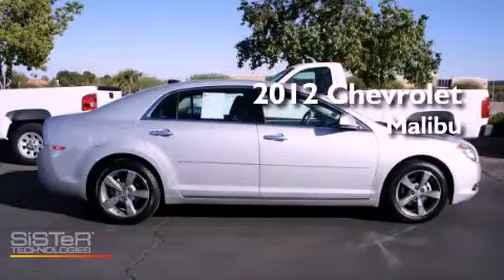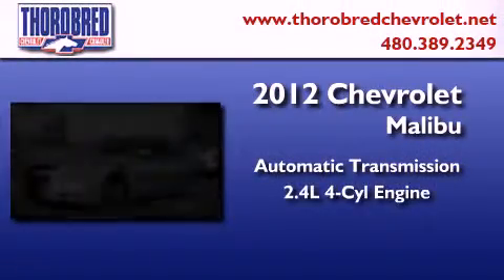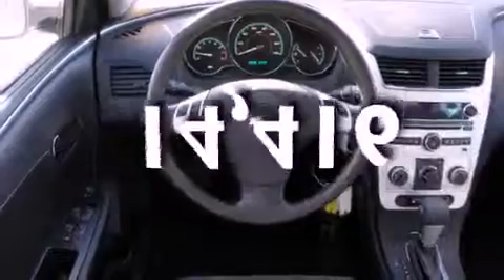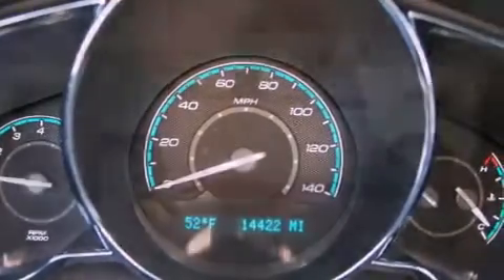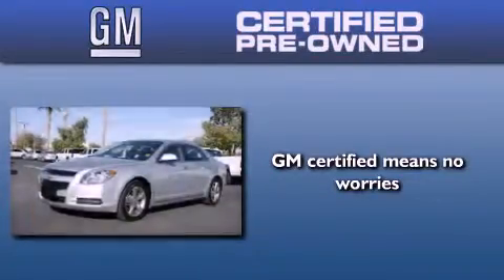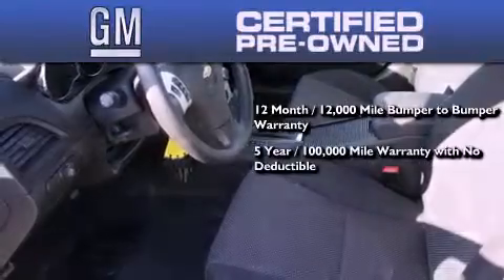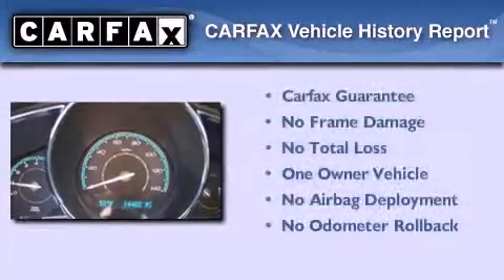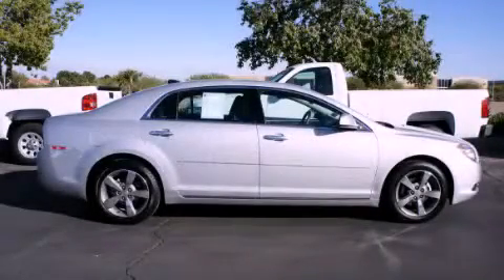Certified 2012 Chevrolet Malibu Chandler AZ 85225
Year : 2012
 Make : Chevrolet
 Model : Malibu
 Engine : 2.4L 4 Cyl. Sequential-Port F.I.
 Trans . : Automatic
 Exterior : Silver
 Miles : 14,416

 Stock : 17910

 2121 N. Arizona Avenue